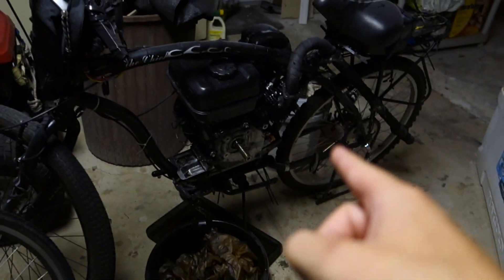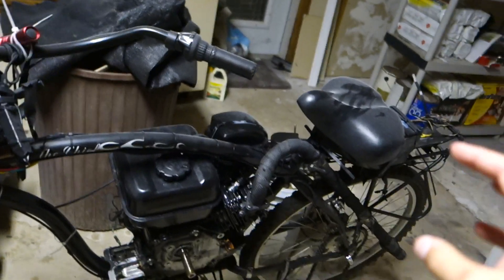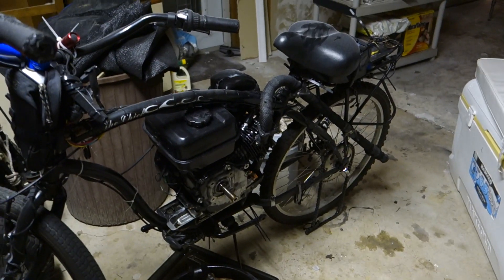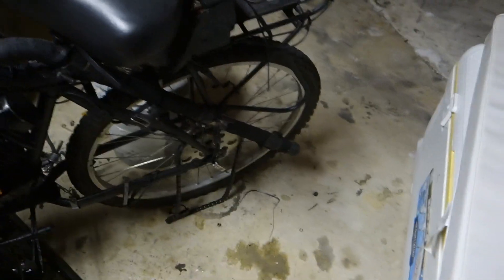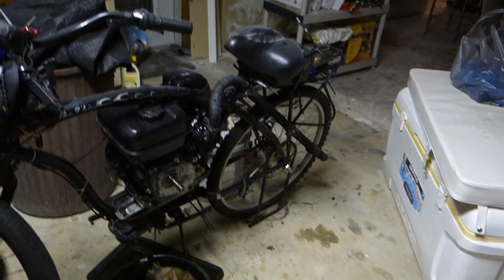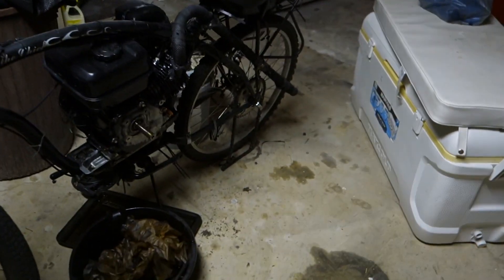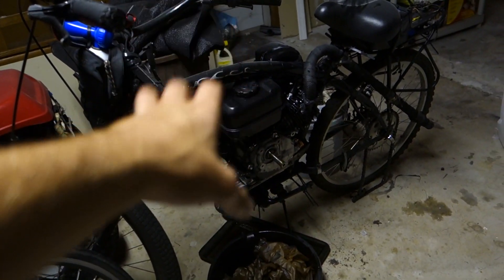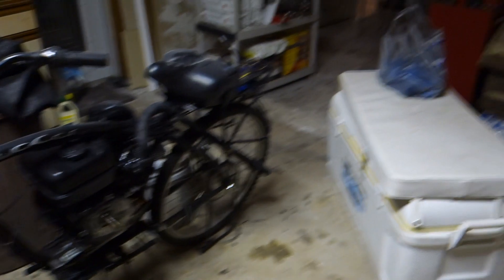What is Happening with the 212cc Bike?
If you order anything from Gasbike.net click the link it helps me out!